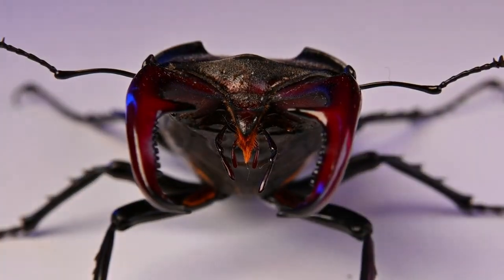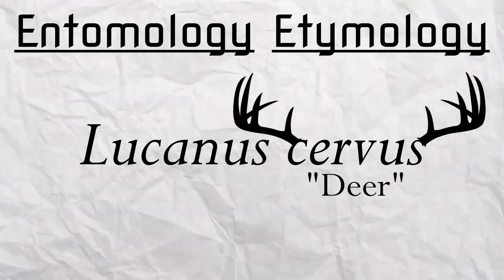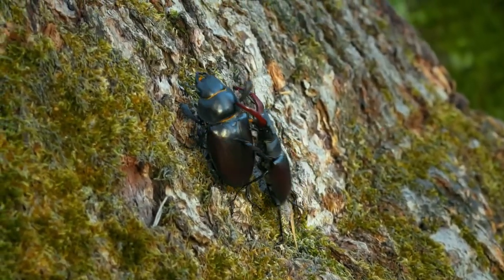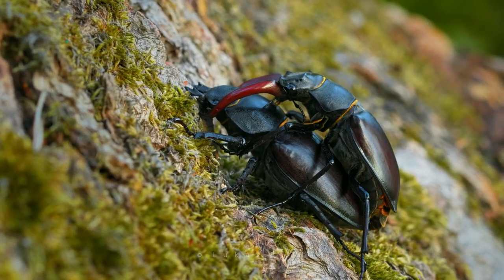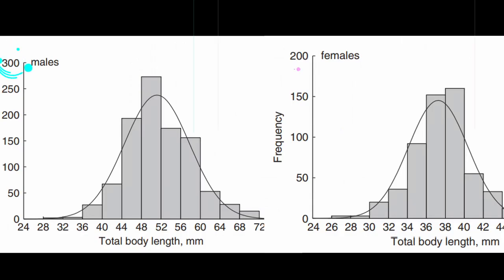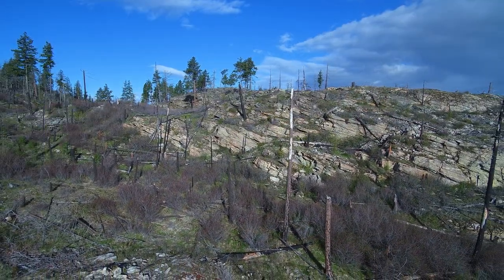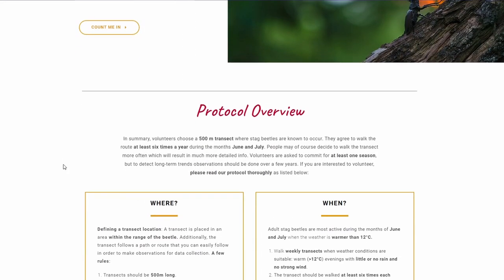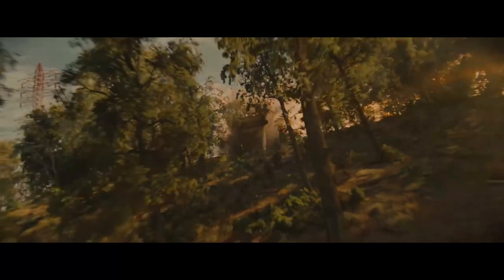Europe's Staggest of the Stag Beetles (Lucanus Cervus)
This is Lucanus cervus, otherwise known as the European Stag Beetle. One of the most recognizable beetles in the world even showing up in literature 2000 years ago from the great Roman Empire. This beetle is incredibly influential in how stag beetles were named and it's truly a beauty. Unfortunately with habitat destruction, this beetle is struggling a little bit but you can help! Check out this video to learn more about this video and to see how you can contribute to science.

For the Citizen Scientists!